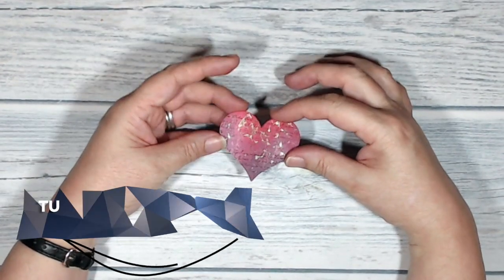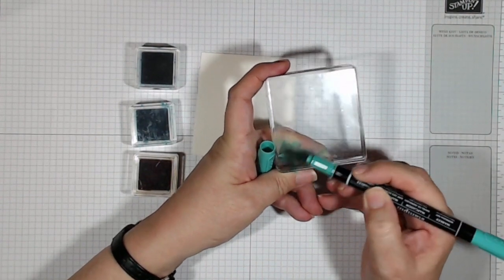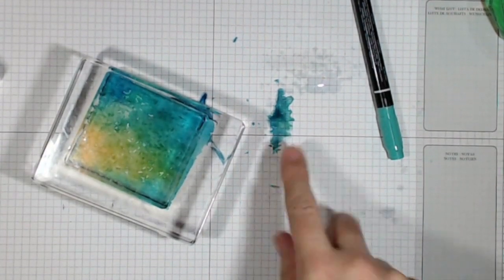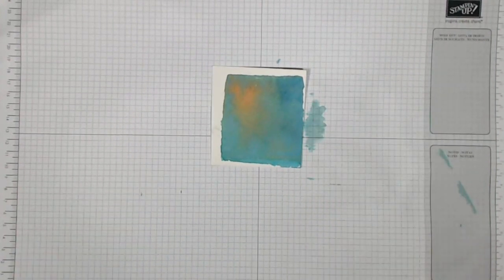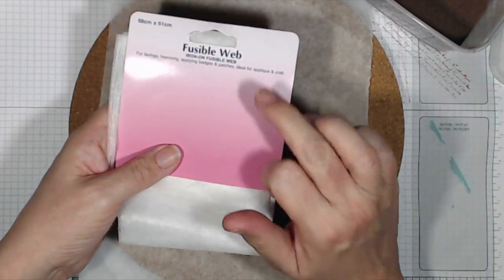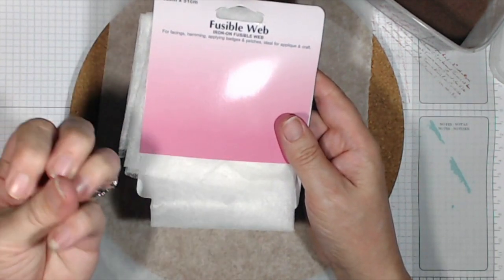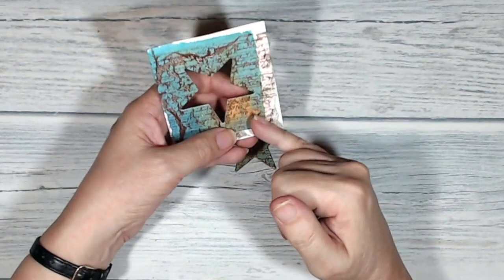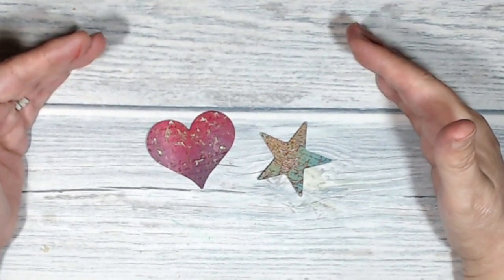Stampin' Up! Background Techniques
ed